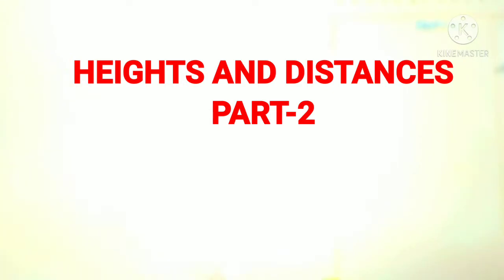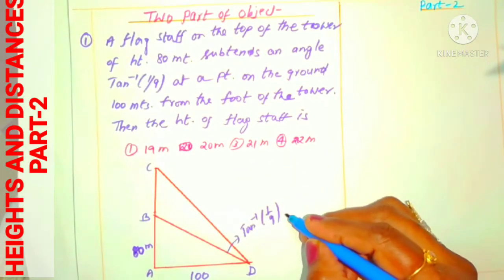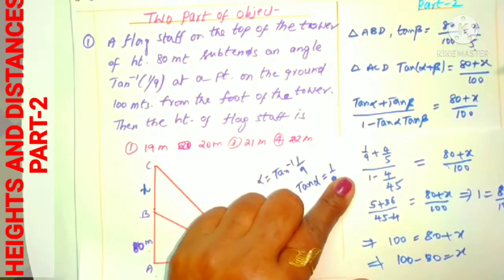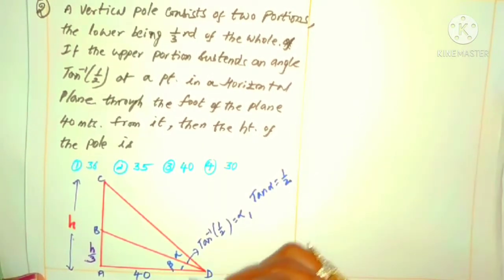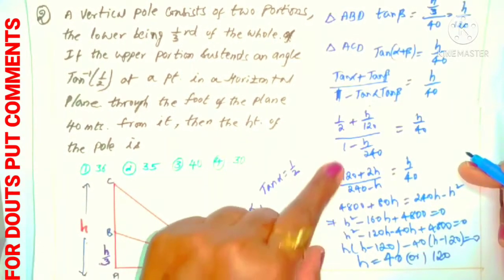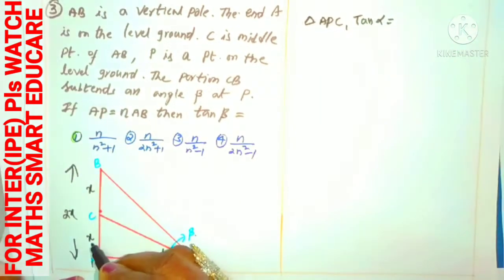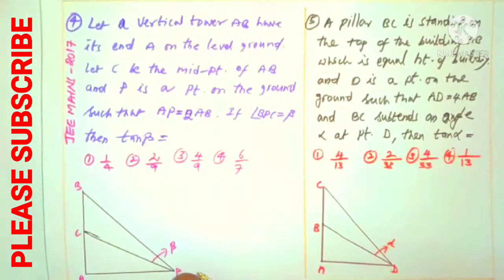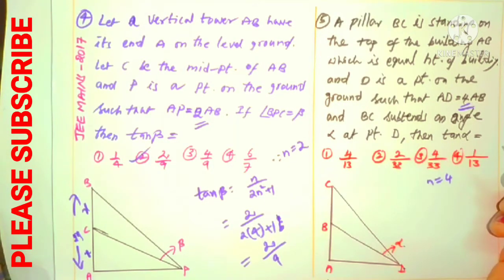Heights and Distances-2 for JEE MAINS/EAMCET Shortcuts crack in seconds MATHS SUPER TIPS AND TRICKS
Hi Dear JEE MAINS and EAMCET Aspirants welcome to this VIDEO  to know about Heights and Distances. I EXPLAINED here Height AND Distances as a part-2 for both JEE MAINS and EAMCET Aspirants with AMAZING Shortcuts concept with QUICK SOLUTIONS.  Already I uploaded PART-1 whose link is there below Descrioption and all uploaded videos Playlists are also in the DESCRIPTION. PLEASE watch them and then any DOUBTS PLEASE put a comment.

AP EAMCET-2021 MATHS chapter wise WEIGHTAGE rev.